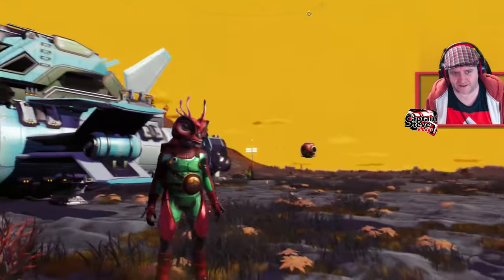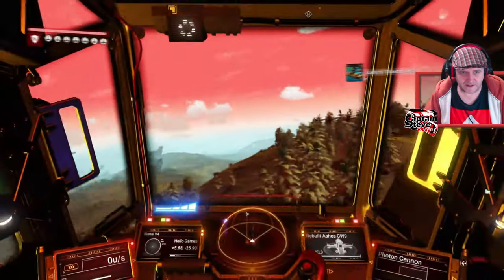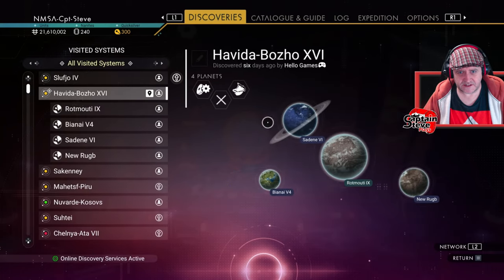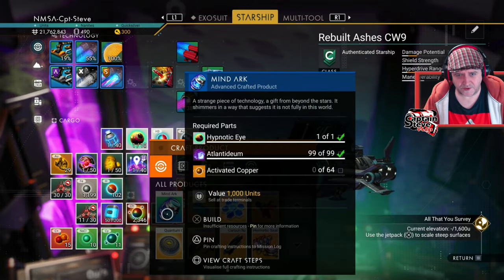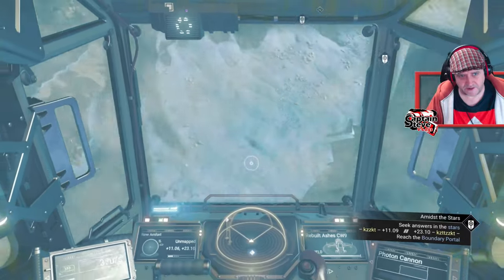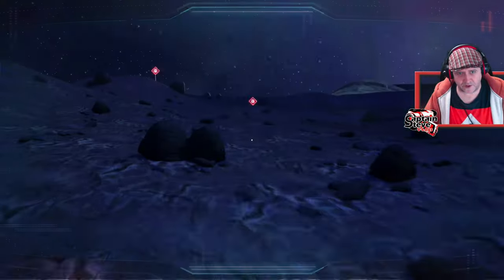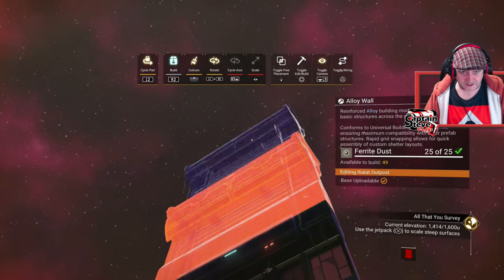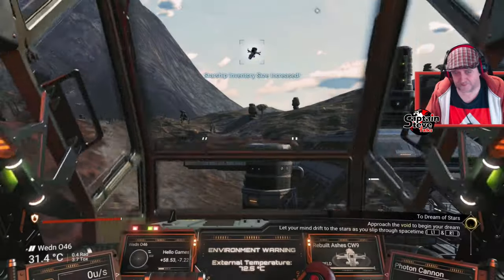No Man's Sky Adrift Phase 02 - Playthrough - Guide - Captain Steve NMS